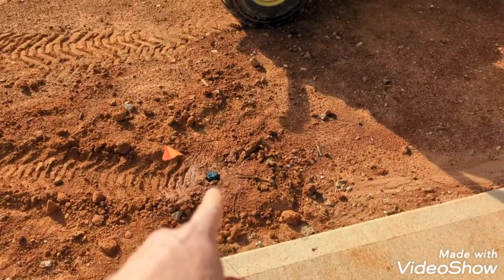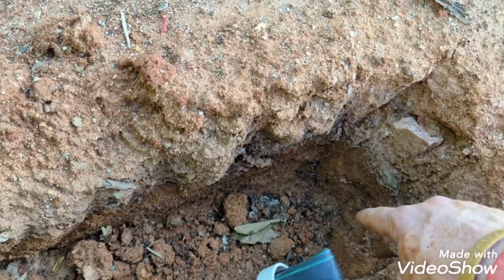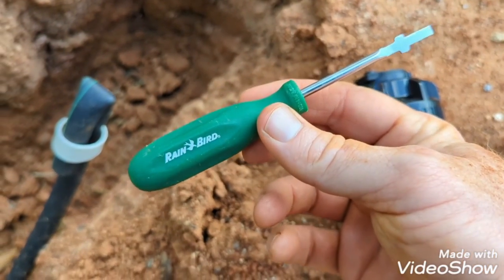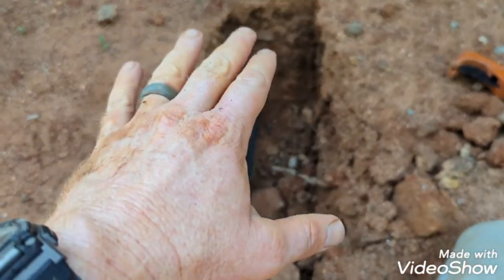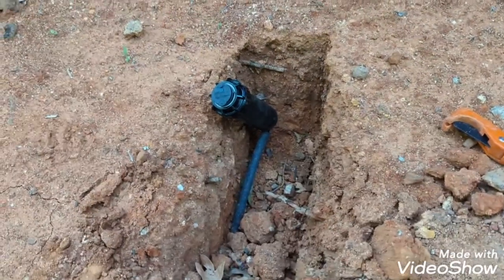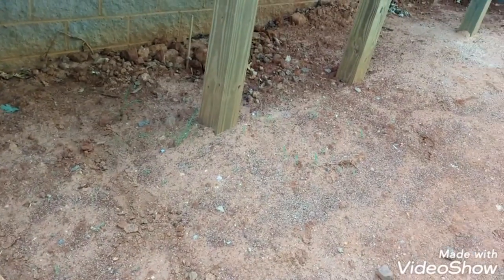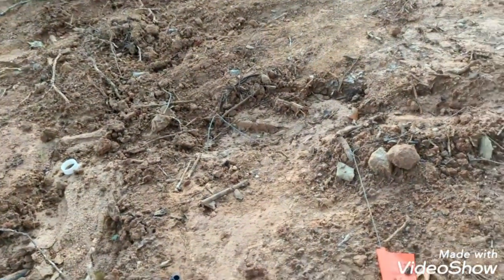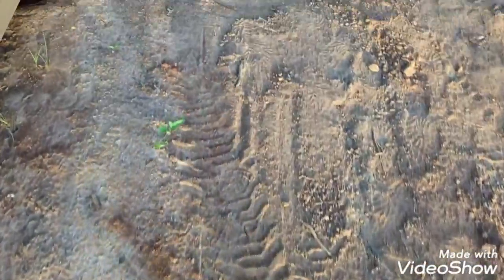HOW TO: IRRIGATION INSTALL PART 8 - SETTING HEADS - DID I FINISH THE JOB THIS TIME🤔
Back at the irrigation job today. Trying to get the heads set in the ground, some dirt moved and leveled, and get the heads adjusted. Tried hard to get it all done💪🤷. It was a good day.